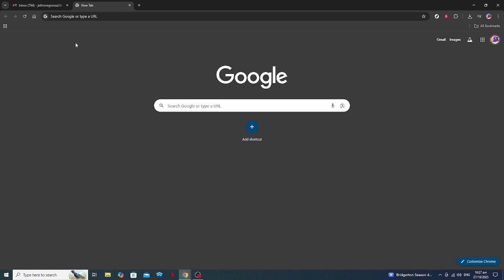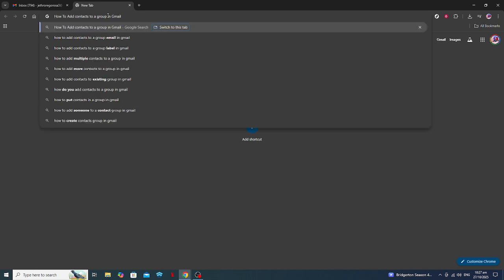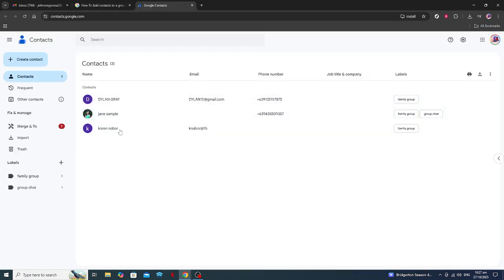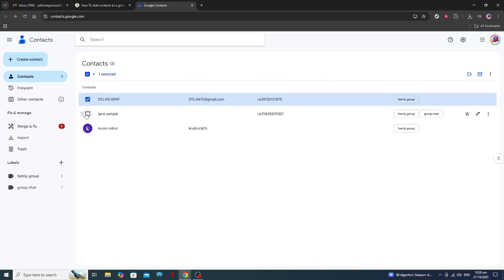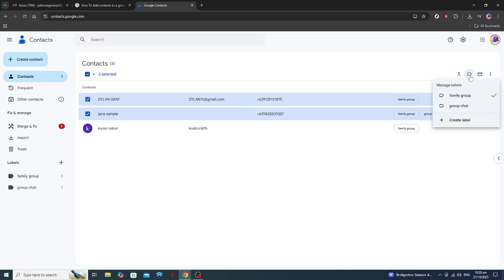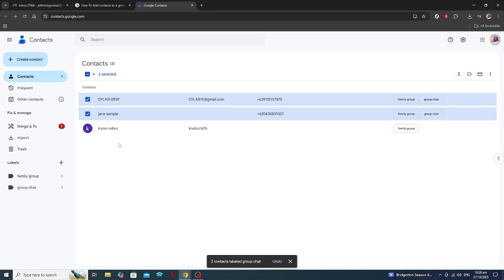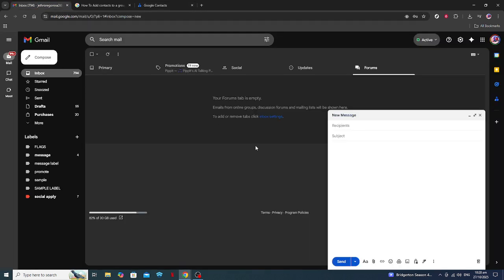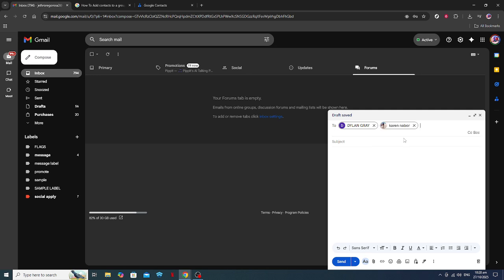How To Add CC and BCC Recipients in Mail Merge from Gmail [2025 Guide]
In today's video we cover: mail merge tutorial, Gmail mail merge, add CC in Gmail, BCC in Gmail, email merge tips, Gmail tips, mail merge tips, CC BCC recipients, Gmail features, email marketing, Google Docs mail merge, how to mail merge, email productivity, Gmail tricks, mail merge guide, email automation, CC BCC explained, mass email sending, Gmail for business

-Google Drive
-Google Meets
-Google Sheets
-Google Chrome
-Google Forms
-Google Gmail